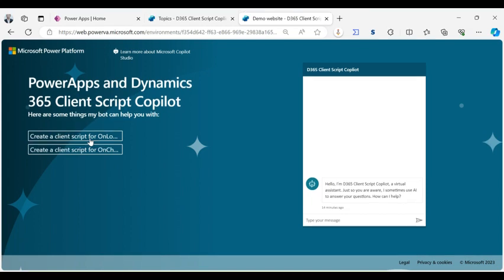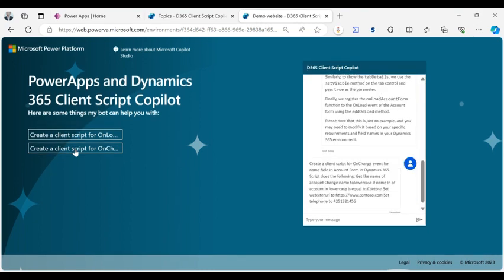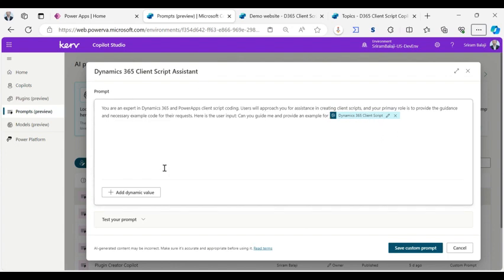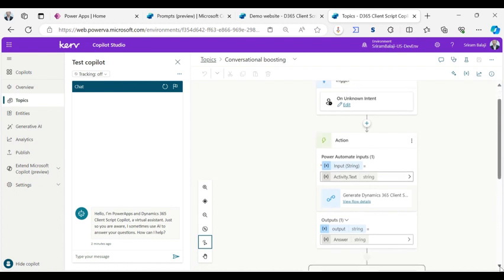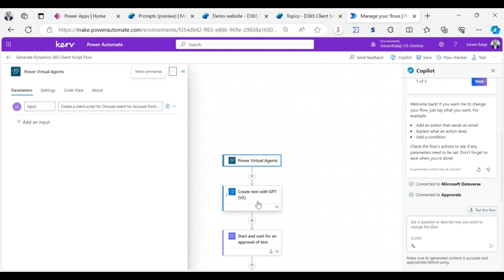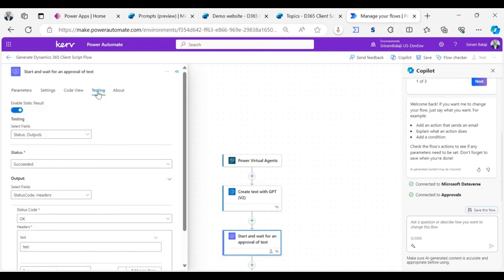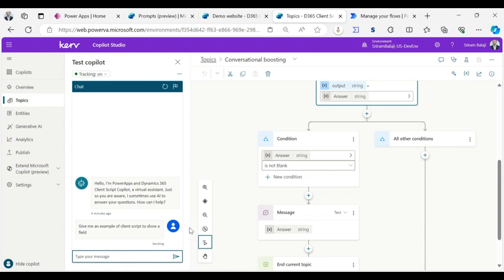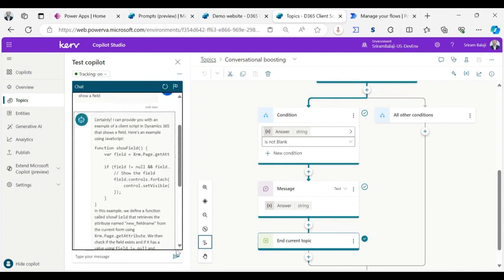5. Build PowerApps and Dynamics 365 Client Script Copilot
This Copilot aids in creating Form client-side scripts for Model Driven PowerApps and Dynamics 365.